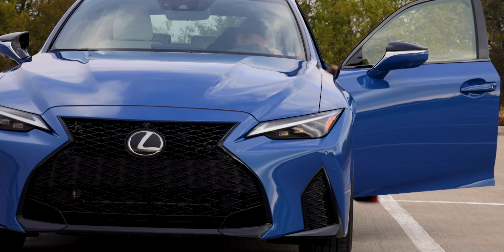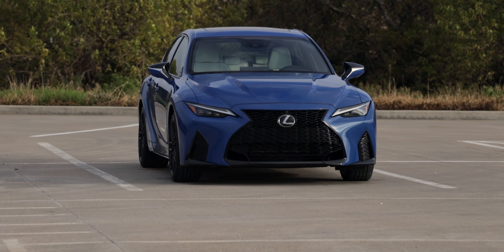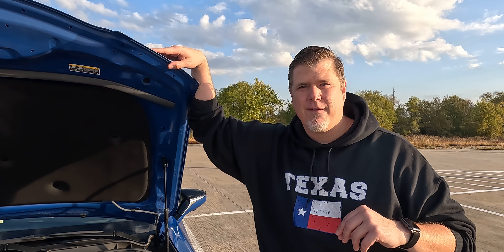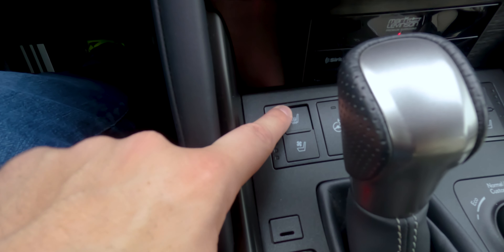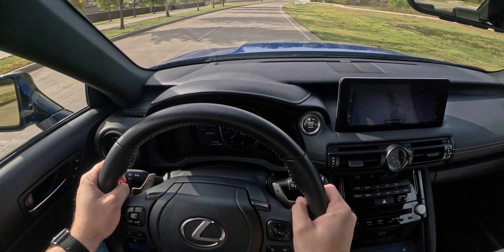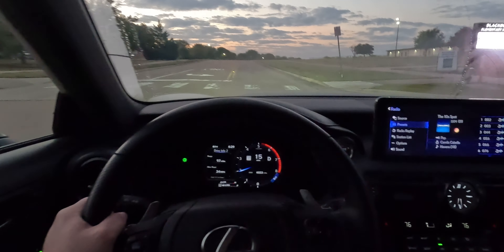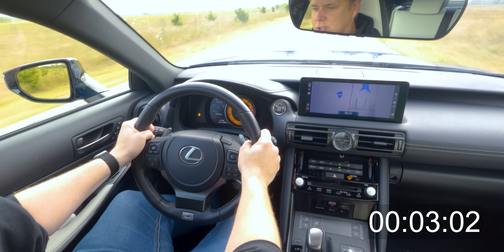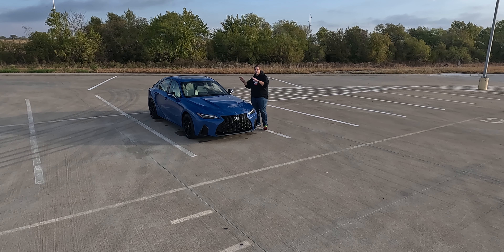Lexus IS 500 F SPORT Performance: A Symphony of Power and Style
In our comprehensive review, we dive into the captivating world of the 2023 Lexus IS 500 F SPORT Performance, a car that stands as a testament to over two decades of automotive excellence. With its striking design, jaw-dropping 5.0-liter V8 engine pushing out 472 horsepower, and an interior that blends luxury with sportiness, the IS 500 leaves an indelible mark on the road. We explore its various trims, from the Performance to the Performance Premium, scrutinize its exterior features, examine the tech upgrades, and, most importantly, delve into the driving experience. The IS 500 delivers exhilarating acceleration, superb handling with F-Sport-tuned suspension, and powerful braking, making every drive an adventure. Though it might show signs of age, choosing this Lexus over its competitors is a decision that guarantees reliability, quality, and, above all, a truly thrilling journey behind the wheel.